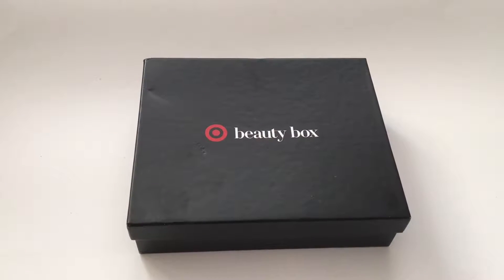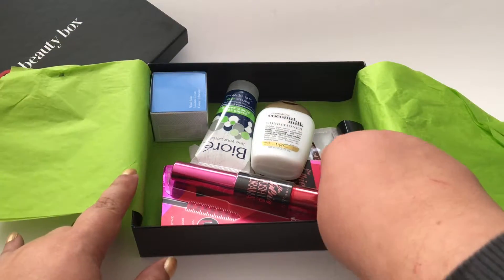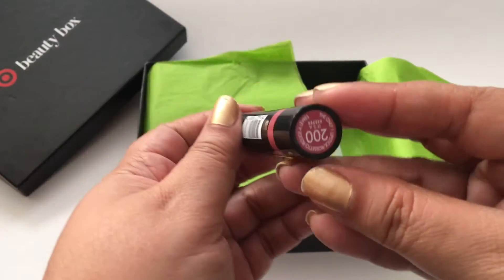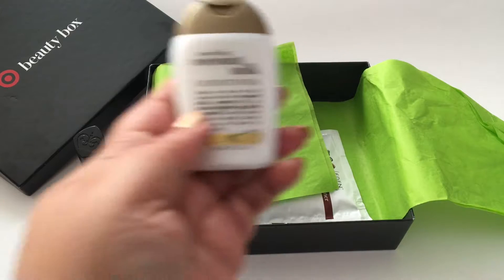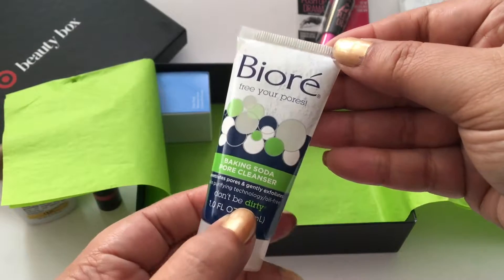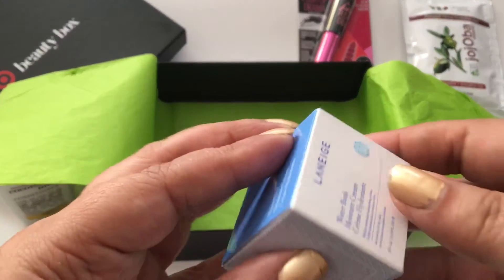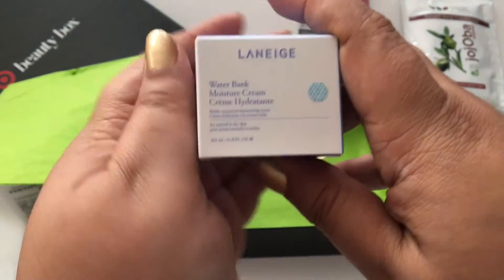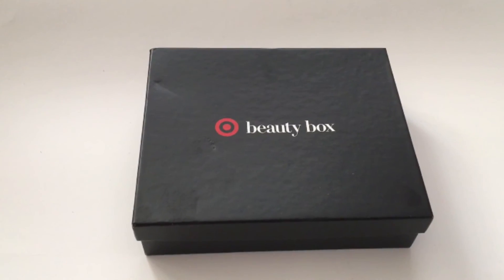Target Beauty Box September 2016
Hey guys ... Finally received my September Target beauty box beautybox ... This is not sponsored, I purchased this on line when I received an email about it and thought... Okay why not (a thought that gets me into trouble a lot- lol) - Hope u all enjoy and give it a thumbs up- don't forget to subscribe... Also... Be on the lookout today going up (finally & hopefully) is also a Dollar Tree Beauty Haul ... Stay positive always... Nothing but luv for u guys! ~ ❤️~ SJ